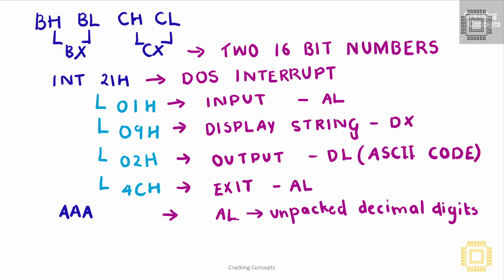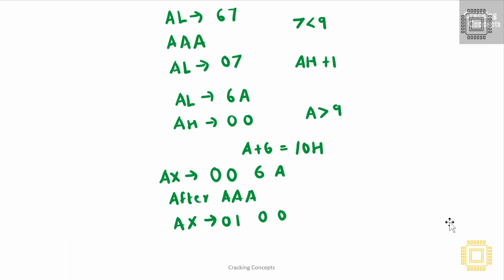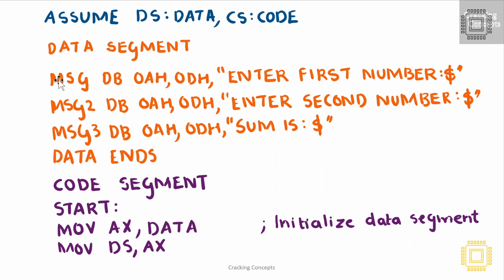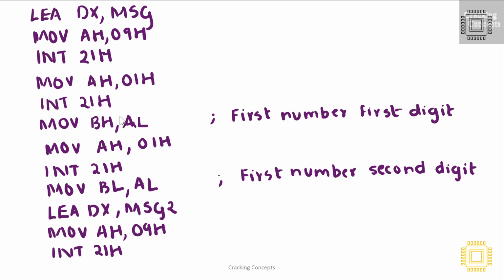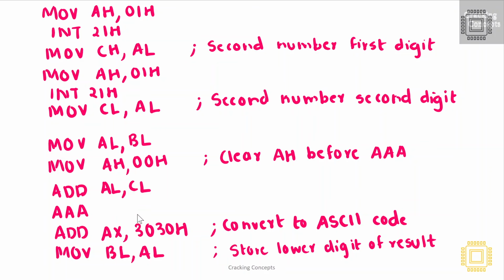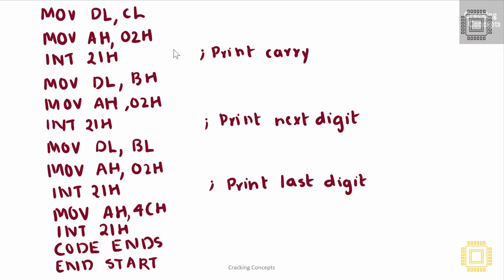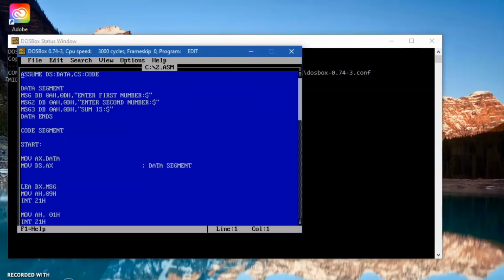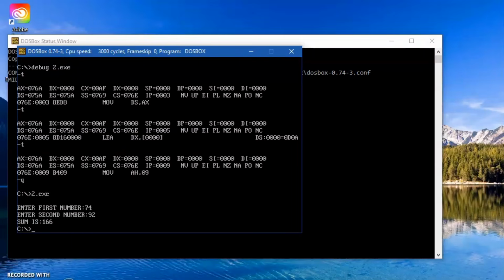MP LAB 1. MASM 8086 16 bit Addition with User Input in DOSBox - Solved Example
Class on 16 bit addition with user input using MASM 8086 solved example

0:00 Registers, instructions and interrupts used
4:52 Program with explanation
15:56 Demo in DosBox

Reference : A.K. Ray and K.M. Bhurchandi - Advanced Microprocessors and Peripherals 3e-Tata Mcgraw Hill (2012)